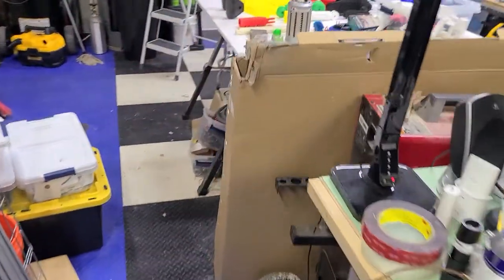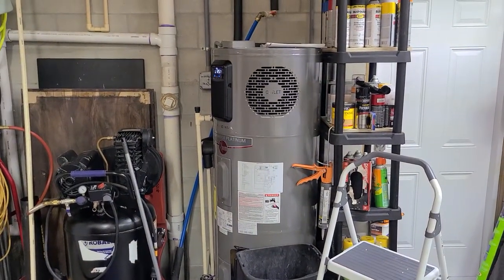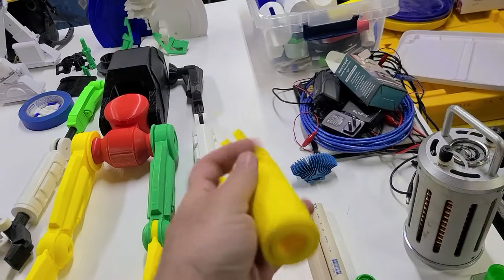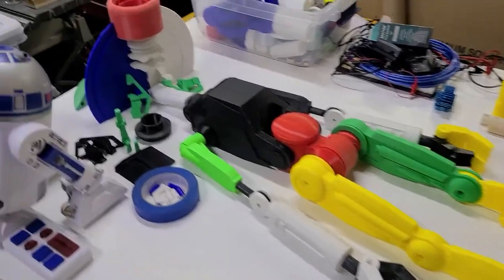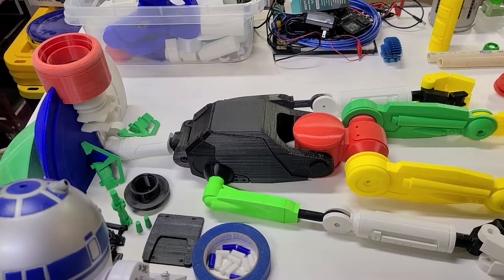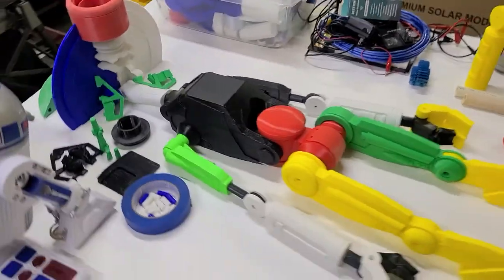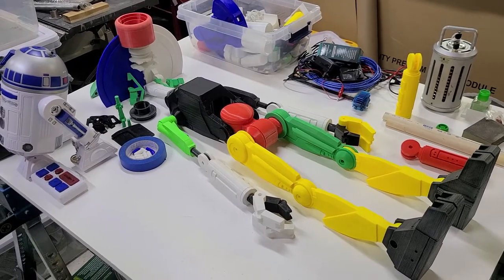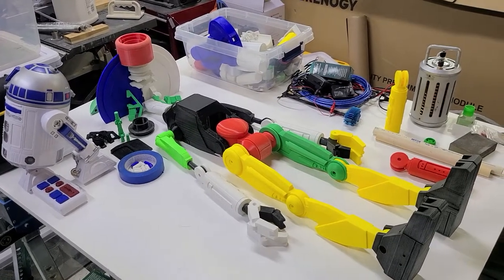Printing is complete!! Pit Droid Build Update 4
Ok after a month of on and off printing phase 1 is done!  Now the fun part...sanding.  Sign me up if they ever build a robot that can do all the sanding.  That would be even better than the invention of the 3D printer.  Next step is sanding and filling all the dings and dents and layers lines, just so I can paint it up pretty and then weather it with dings and dents.  Its Star Wars it makes sense.  I haven't decided on a color scheme yet, but blue, green highlights with a primer gray base coat is what I am leaning towards.